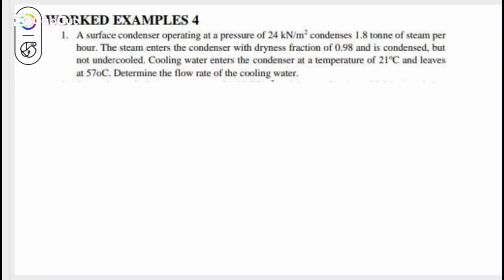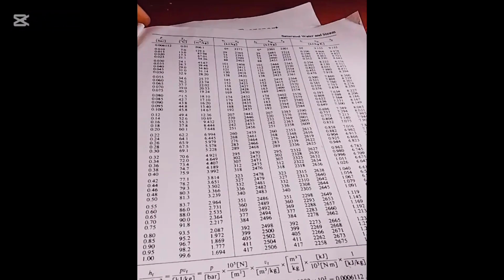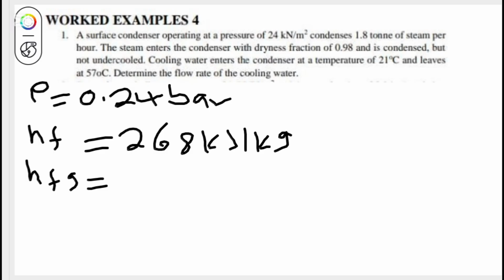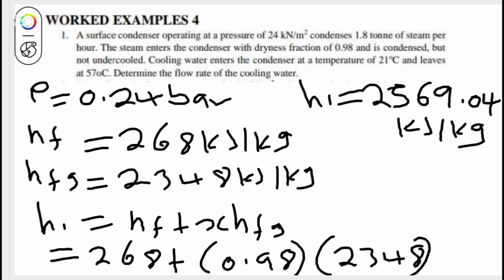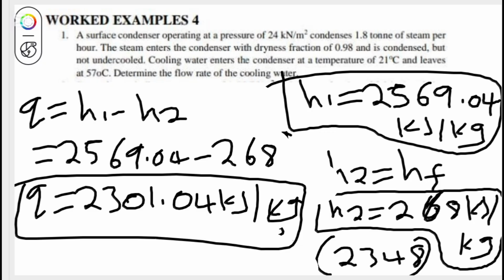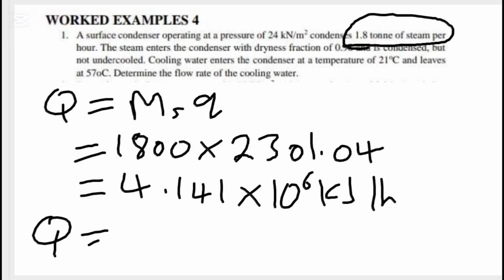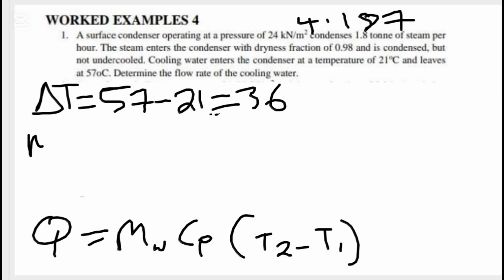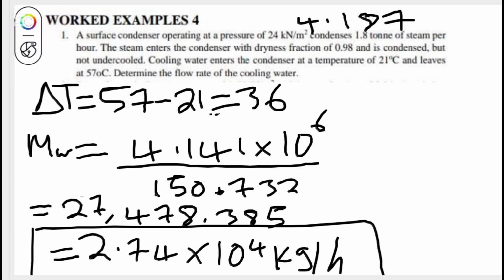Surface Condenser Worked Example | Find Cooling Water Flow Rate (Thermodynamics II)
In this video, you'll learn how to solve a Surface Condenser problem in Thermodynamics II step by step. We determine the cooling water flow rate using steam table properties and apply the energy balance in a simple, exam-friendly way.
If you're an Engineering student preparing for exams, this tutorial will help you understand the concept instead of just memorizing formulas.
What you'll learn:
✅ Surface condenser analysis
✅ Steam table application
✅ Dryness fraction (Quality)
✅ Heat balance equation
✅ Cooling water flow rate calculation
✅ Thermodynamics II exam technique
More solved examples are uploaded regularly to help Engineering and Science students.